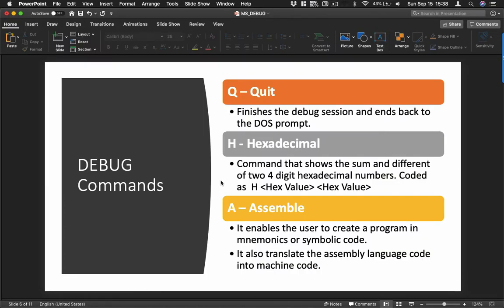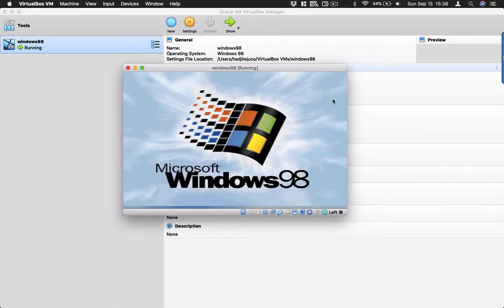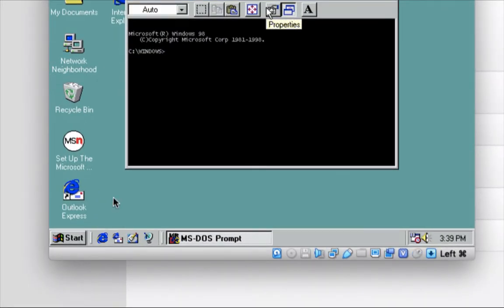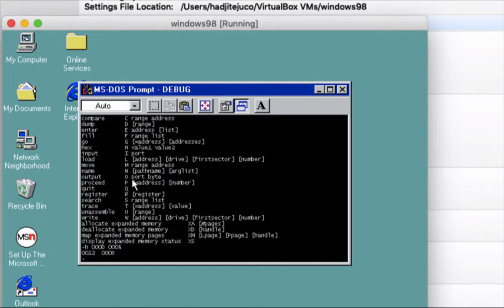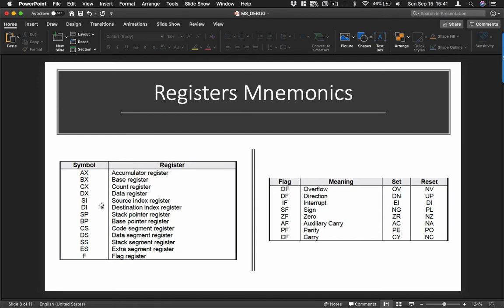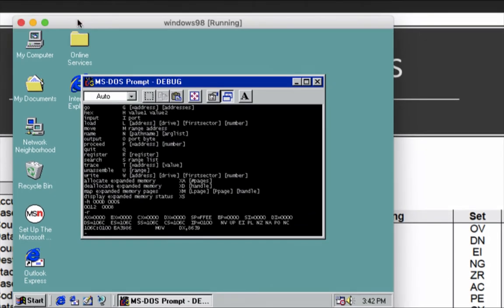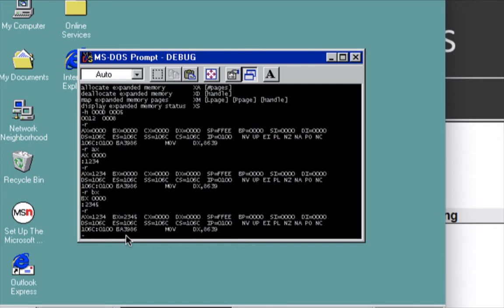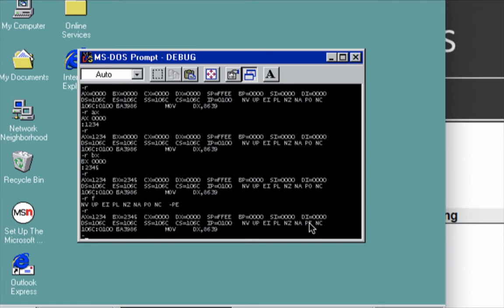Assembly Language Tutorial - Part 2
Assembly Language Tutorial using debug